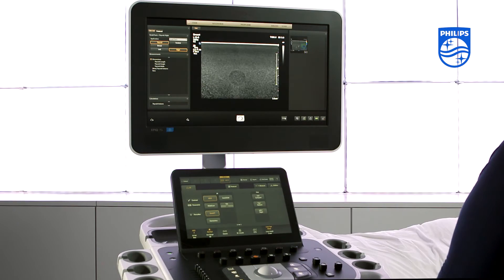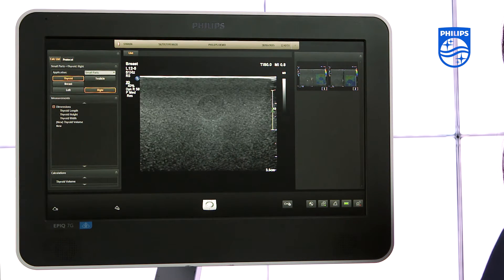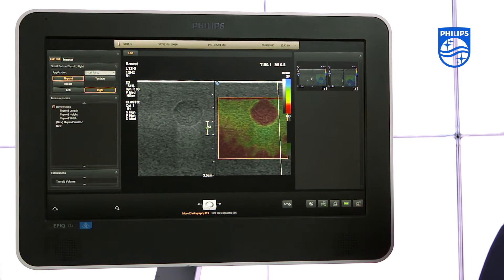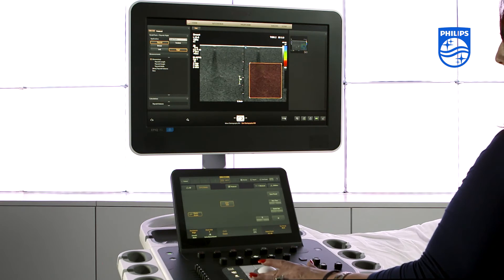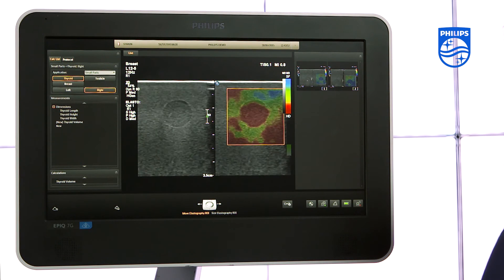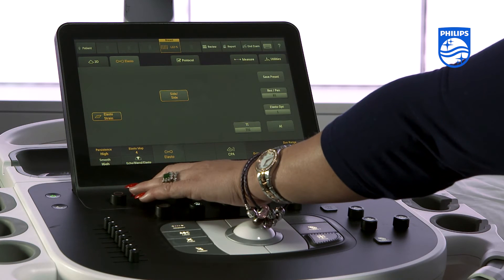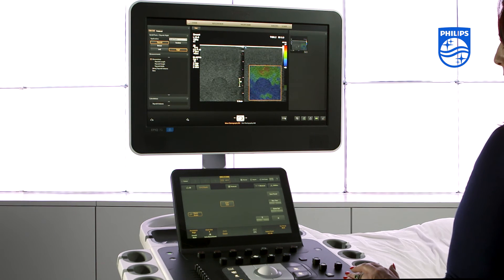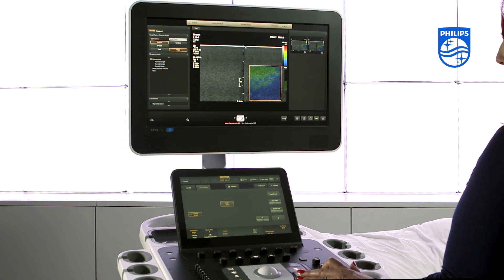How To Perform Strain Elastography on Philips EPIQ Ultrasound Systemsvvv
A step-by-step guide for performing a Strain Elastography study on a Philips EPIQ ultrasound system with the L12-5 or L18-5 transducer.

Strain Elastography is a non-invasive, real-time imaging technique that displays an overlay of stiffness information over a greyscale 2D image. This can be used to image the breast to assess the stiffness of a lesion, as well as in the neck or for MSK.